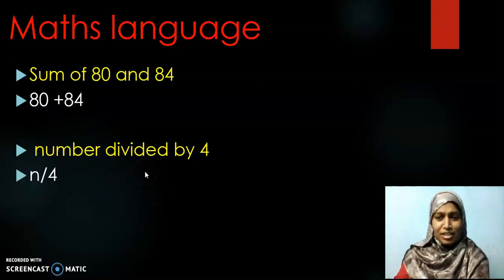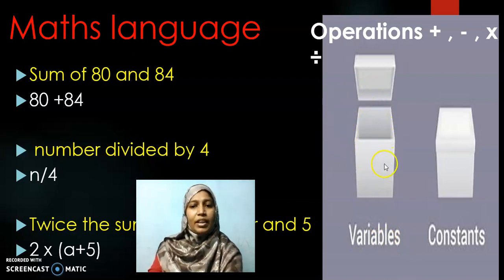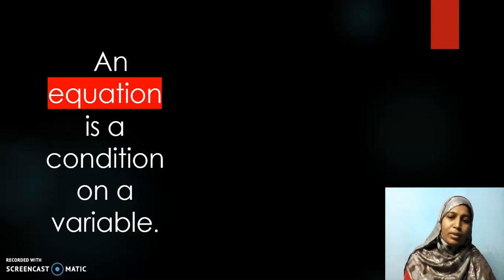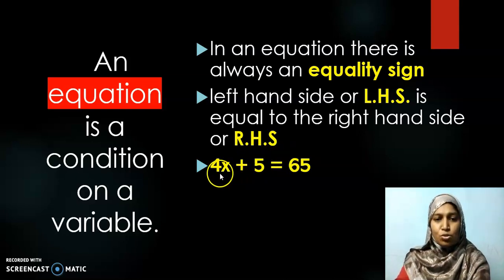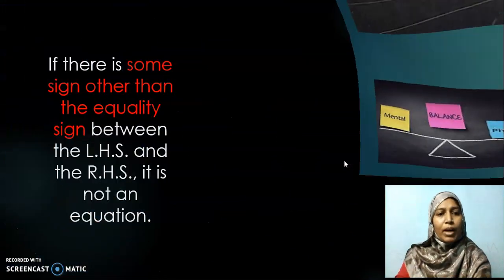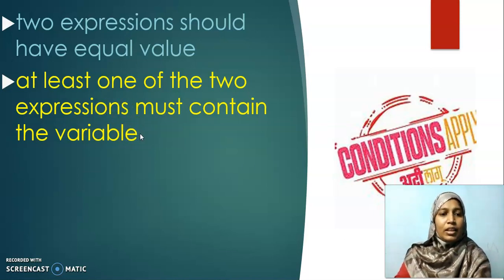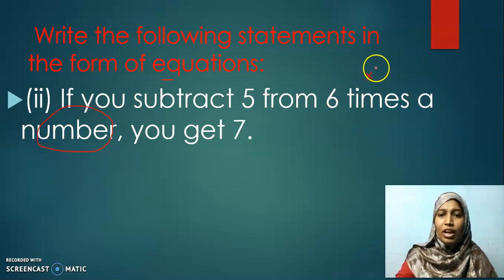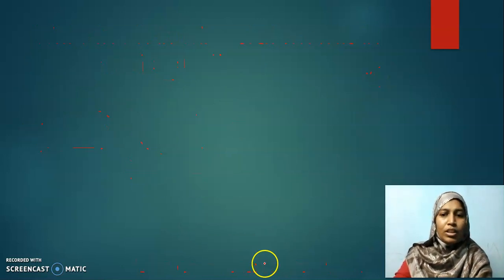GGVS7 SM C4 SIMPLE EQUATIONS P1